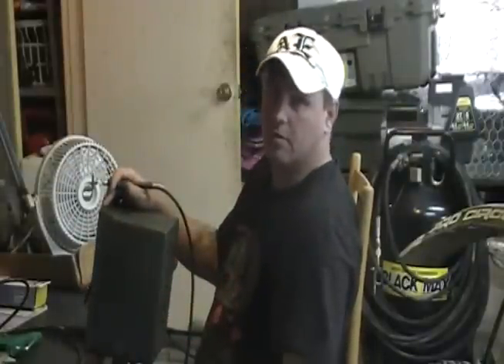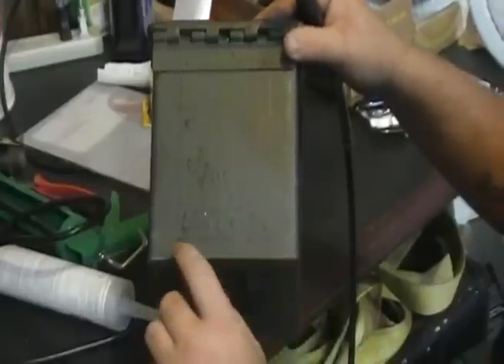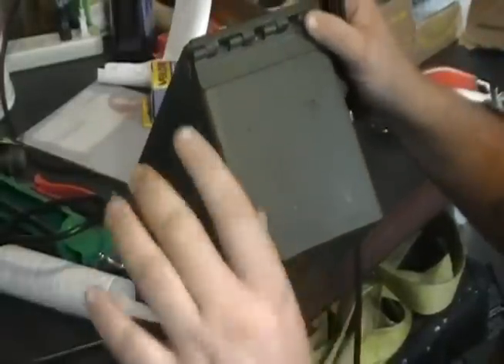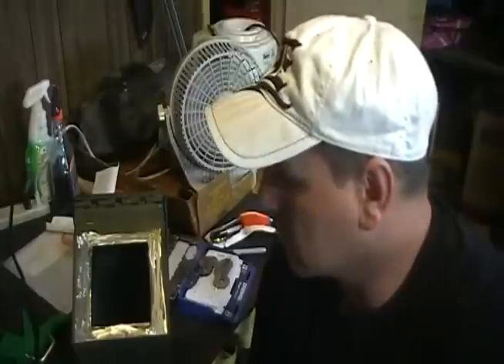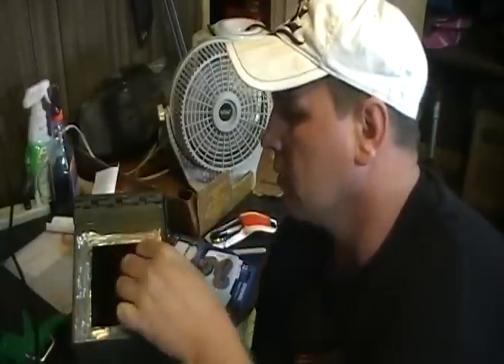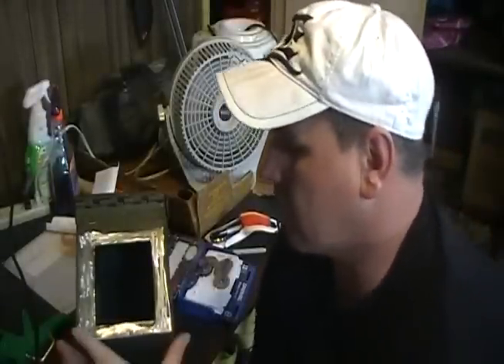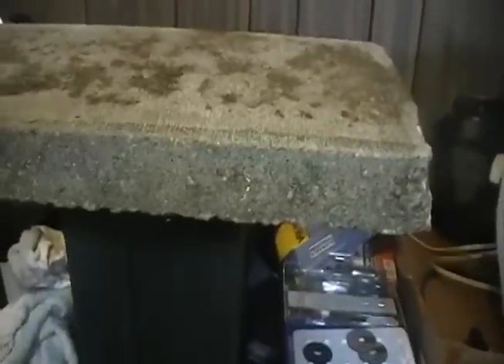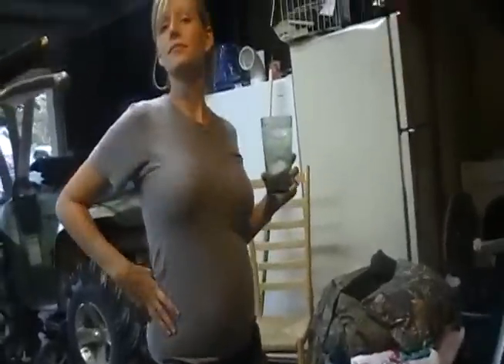DIY underwater camcorder box - Never Never Safari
waterproof camcorder box for filming under water from ammo can